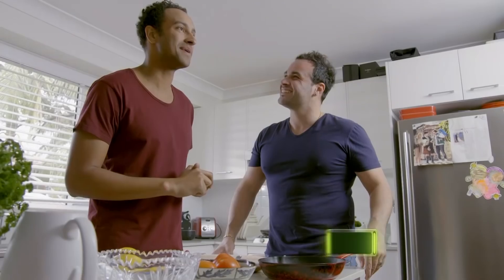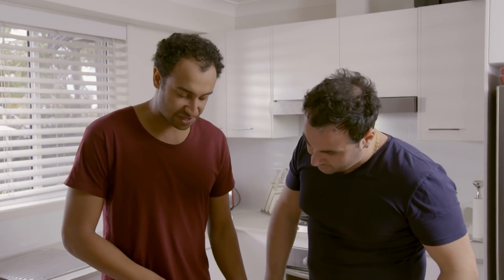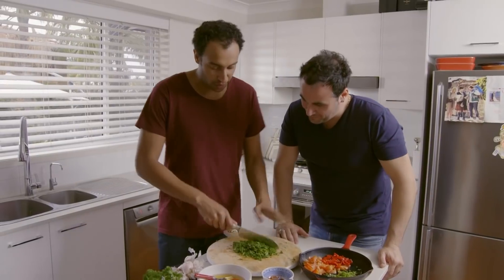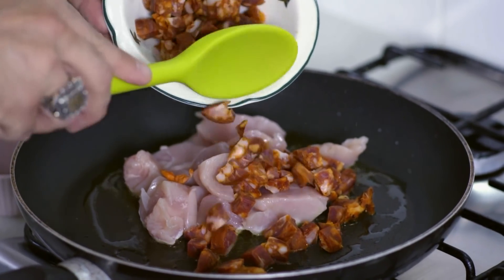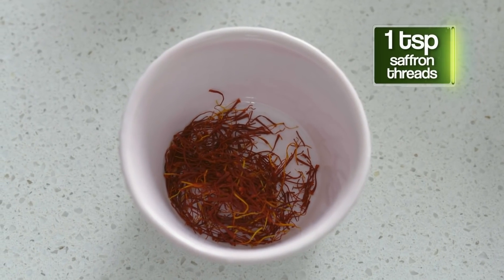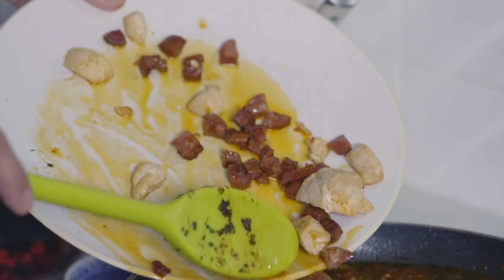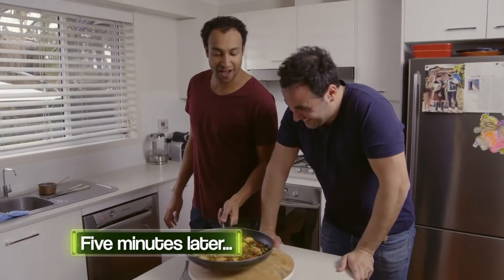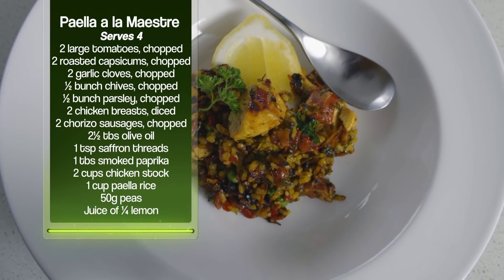Short Cuts To Glory: How To Make Paella with Miguel Maestre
Think you're lacking the right equipment to make a paella at home? Think again as Miguel Maestre shows us just how easy it is to cook up the Spanish classic dish in a frying pan. Short Cuts To Glory: Matt Okine vs Food airs Thursdays 8pm on ABC and iview.